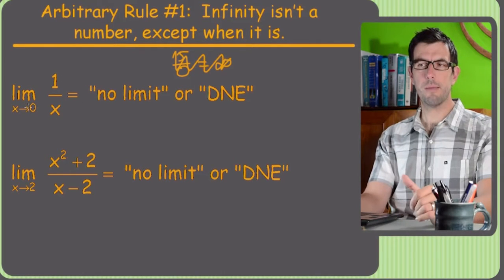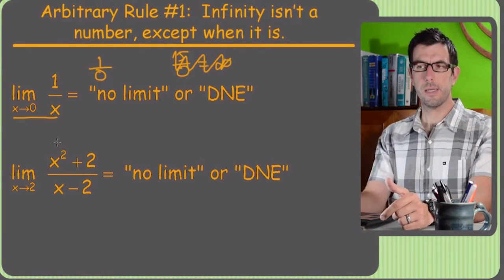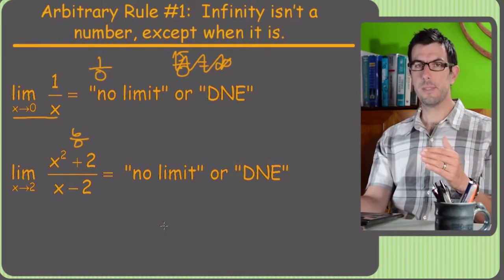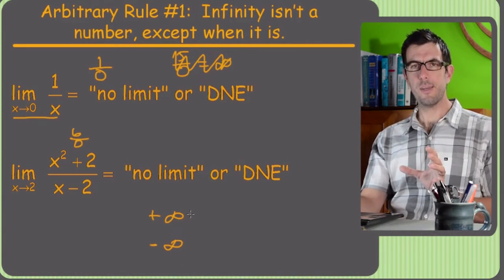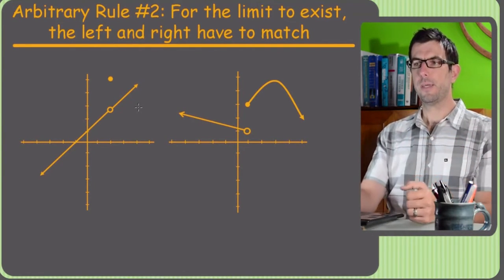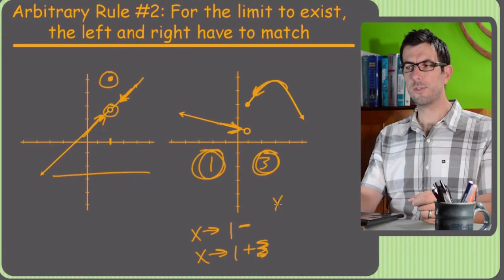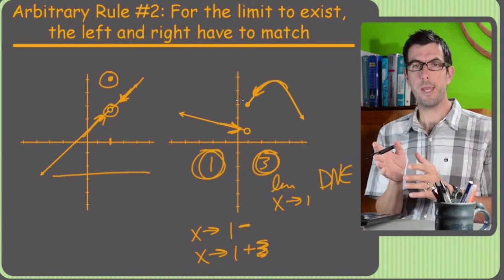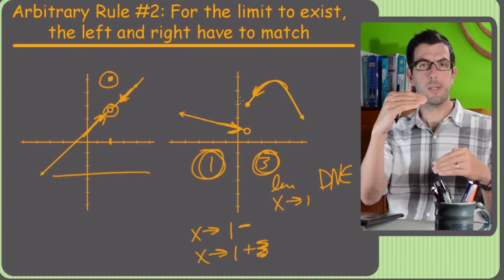Limits - 03 Does Limit Exist